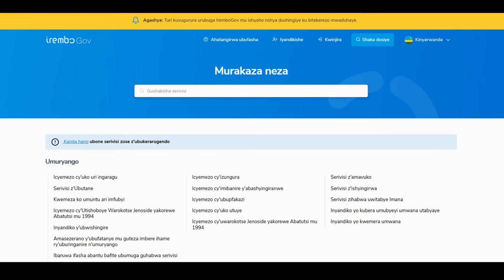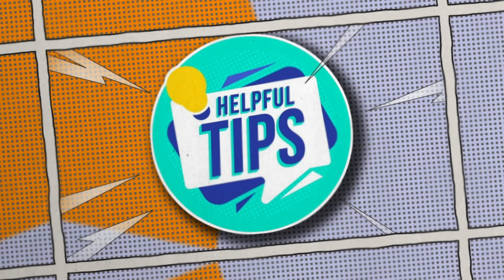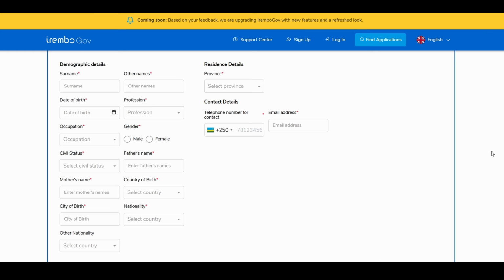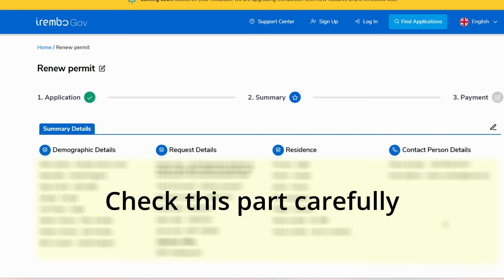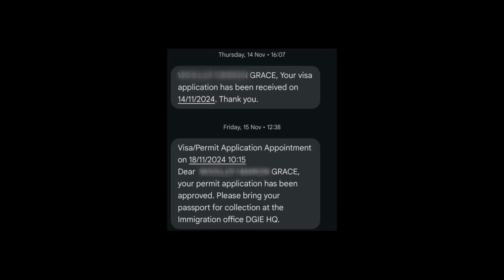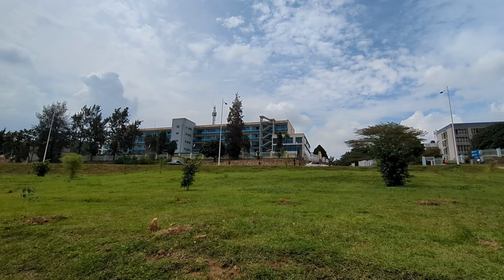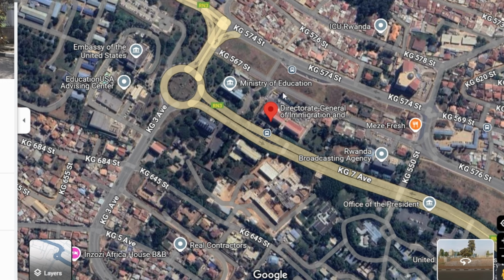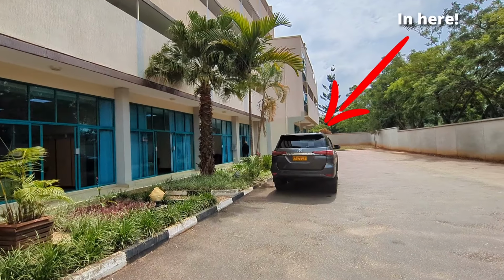Renewing My Rwandan Residency Visa 2024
Every two years I need to renew my Rwandan residency permit at Immigration. This video shows what's involved, from the online application to collecting my stamp. Hopefully it will be useful to foreigners living in Rwanda who need to go through the same process.

📳 *Planning a trip to Rwanda* and want to talk it through? I'm available on Zoom

ME

Keep your creator caffeinated!

🙏 Hi guys. I don't have a lot of free time and don't want to offend by not responding. It's best to leave a comment on the video. I do read most of them and your question will hopefully help others. 🙏